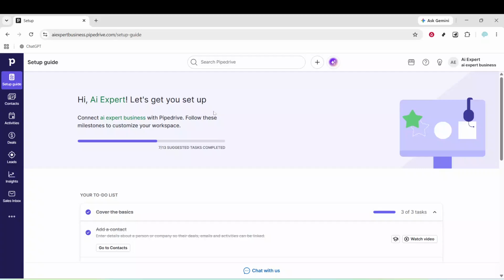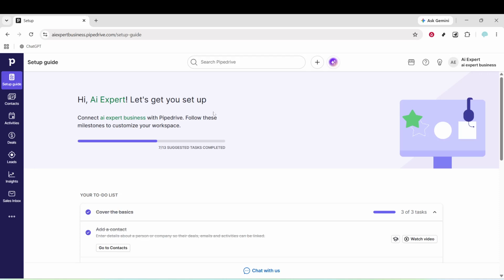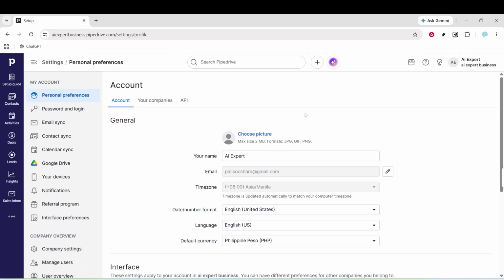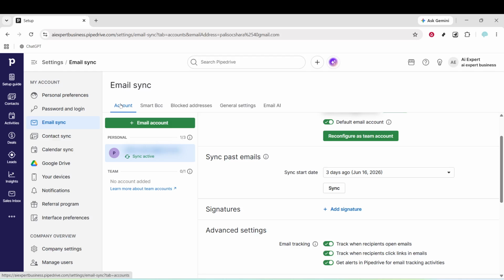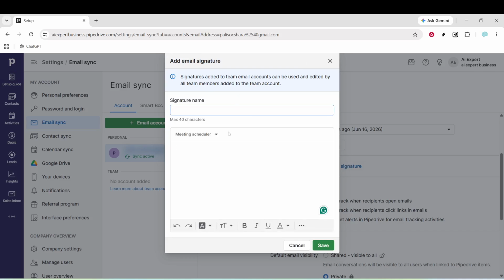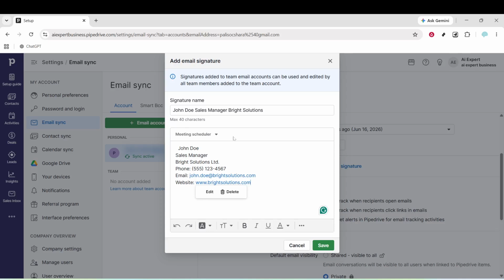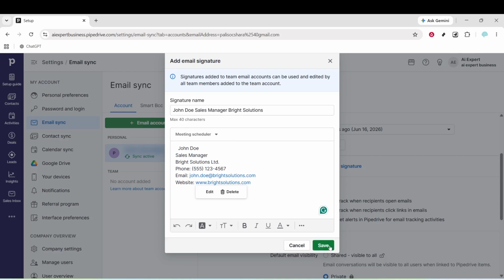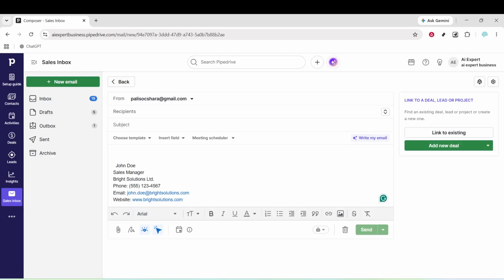How to Set Up an Email Signature in Pipedrive (Easy Guide)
In this video, we discuss how to set up an email signature in Pipedrive in under 5 minutes. You'll learn to create and add a professional email signature through personal preferences and email sync settings, ensuring your emails look polished and branded. We cover the entire process from accessing settings to testing your signature, so you can confidently configure your Pipedrive email signature.

00:00 Introduction to Email Signature Setup
00:24 Accessing Personal Preferences
00:43 Selecting Personal Preferences Menu
01:00 Navigating to Email Sync Settings
01:31 Clicking Add Signature Button
01:45 Naming Your Email Signature
02:11 Designing Your Signature Content
02:50 Saving the Signature
03:02 Composing a Test Email
03:13 Checking the Received Signature